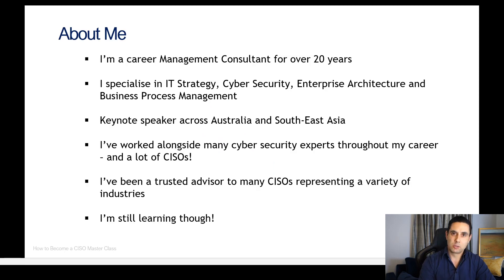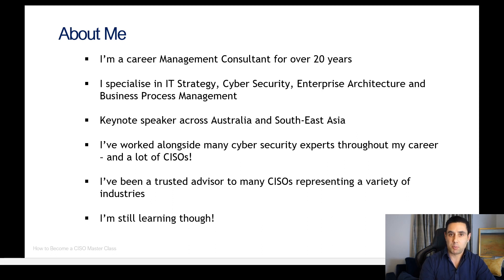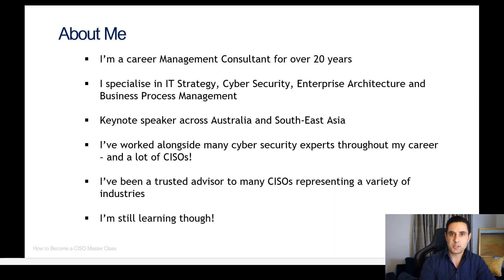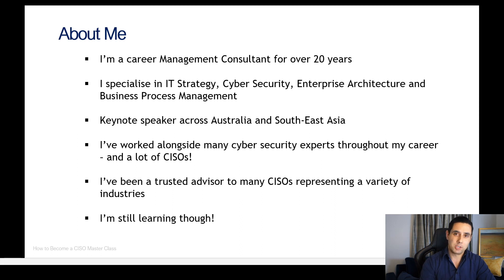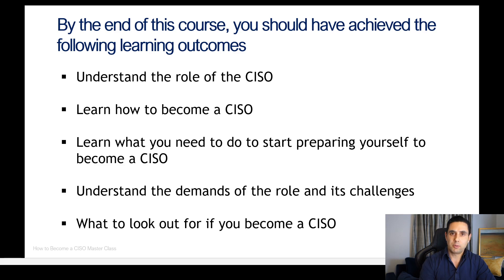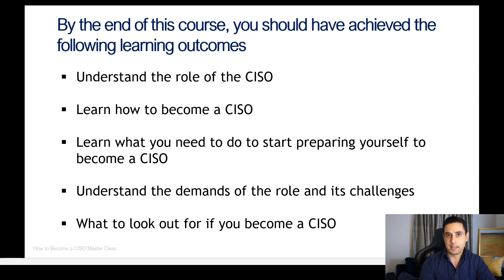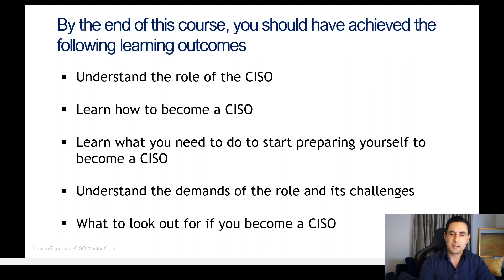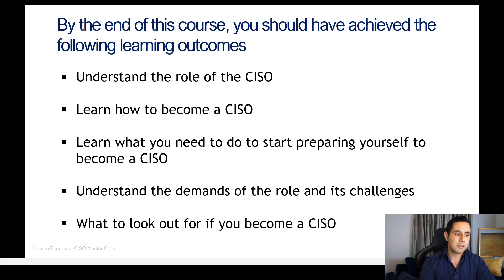How to become a CISO (Chief Information Security Officer) - Course Overview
Learn how to become a Chief Information Security Officer (CISO).
Learn what qualifications you need to become a CISO.
Learn what skills you need to be an effective CISO.
Learn what a CISO does day-to-day.
Learn what challenges a CISO faces.
Learn how a CISO runs an effective security team.
Learn what mistakes a CISO makes, and how to avoid them. To know more about this premium course and get started on CodeRed, visit this link: